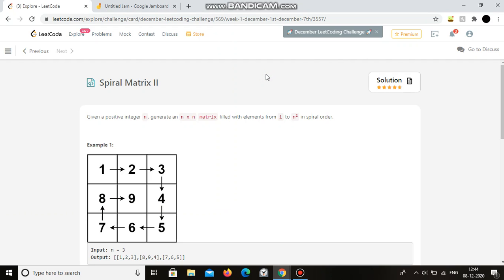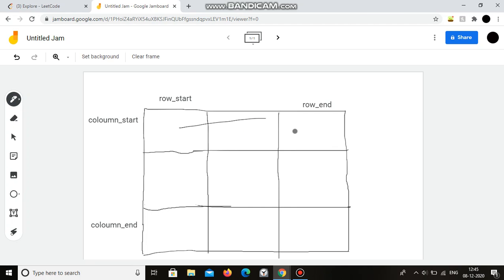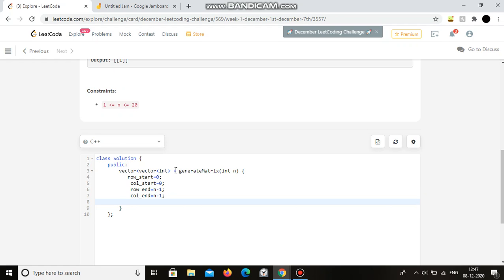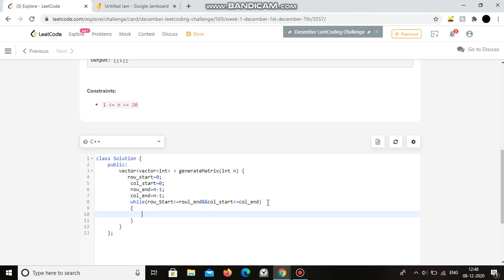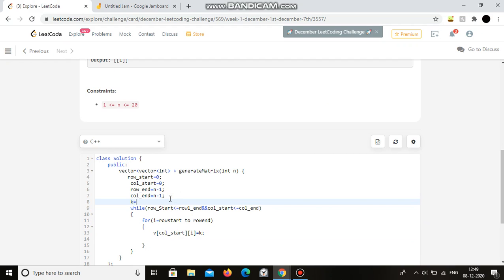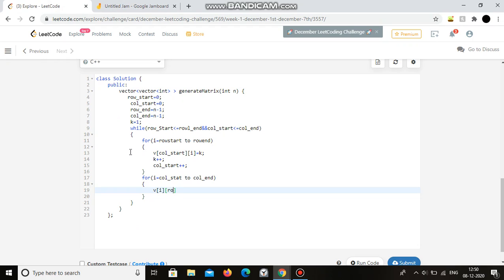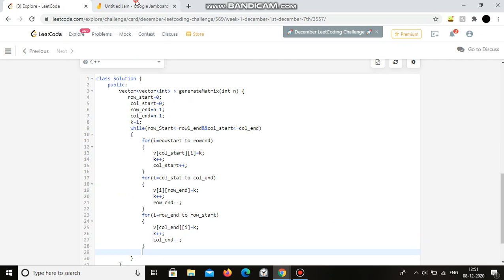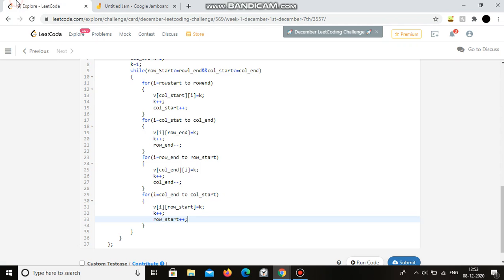Spiral Matrix II|| Leetcode December Daily Challenge